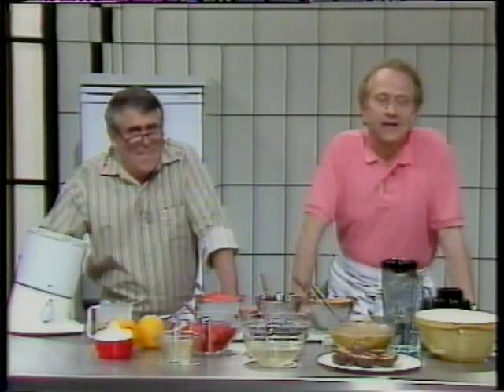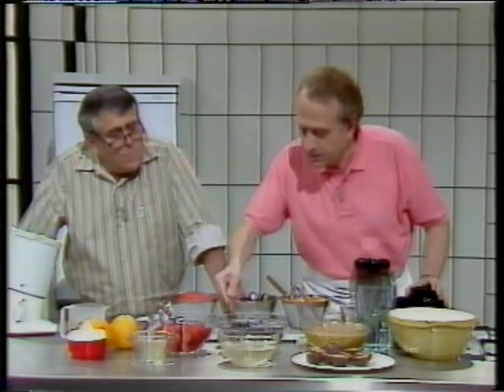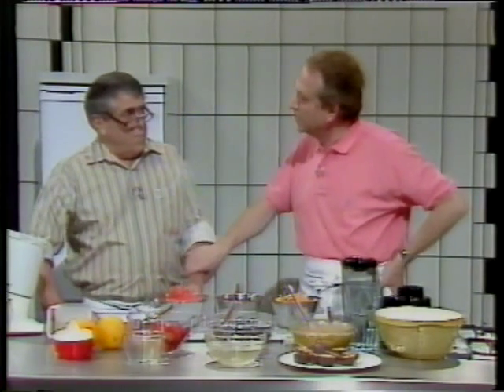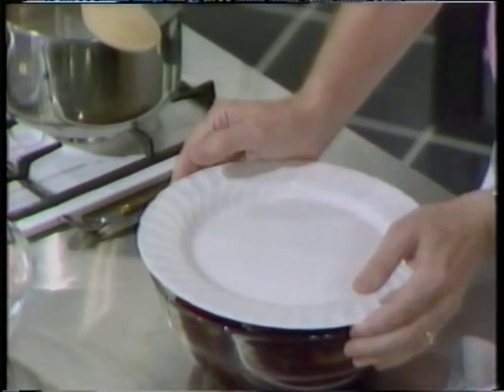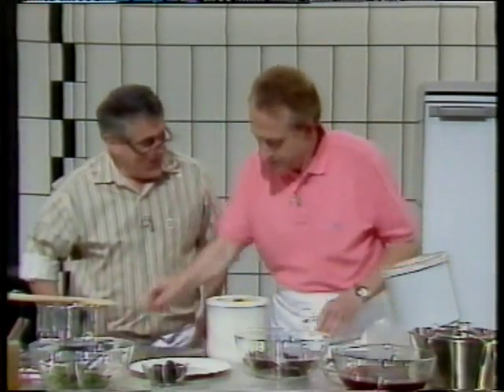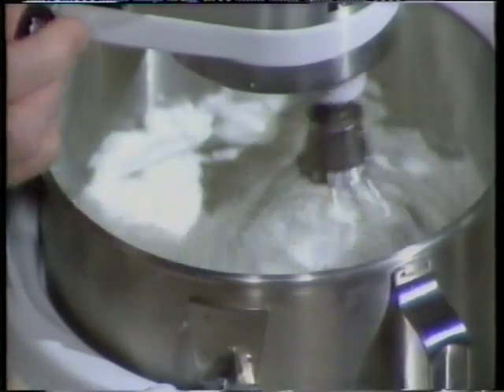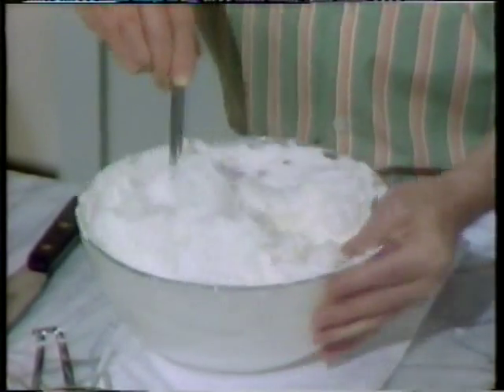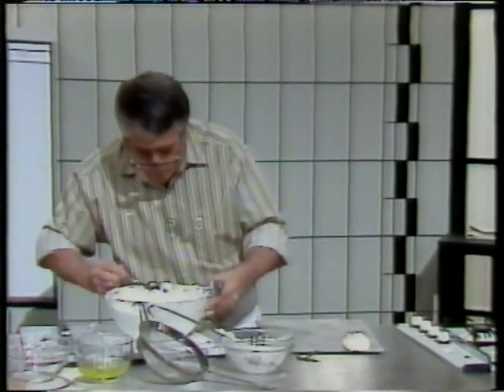Roux Brothers - Ice Creams and sorbets 1.avi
Old BBC series from the 80s featuring the Roux Brothers.  Episode 10 is Ice Creams and Sorbets